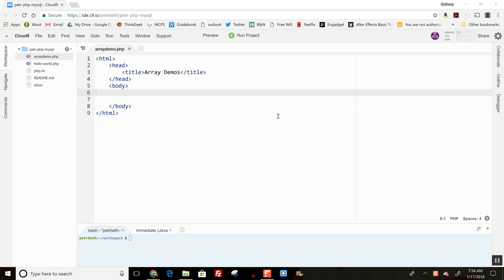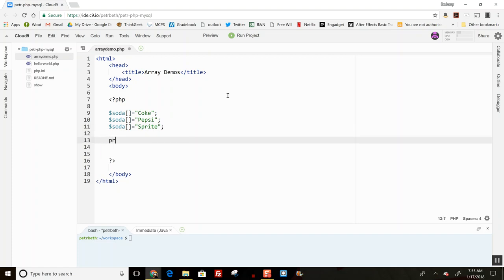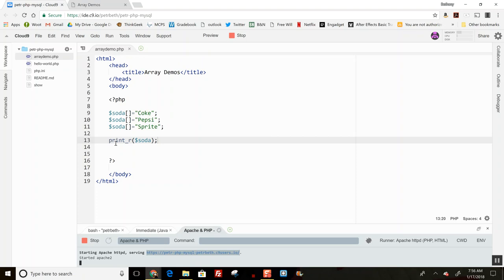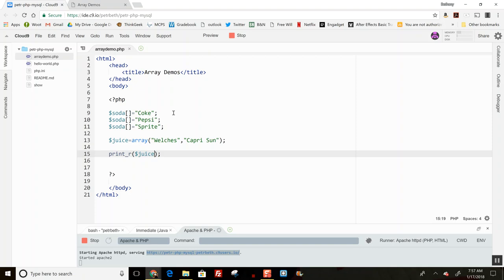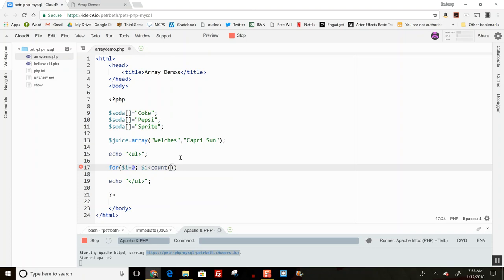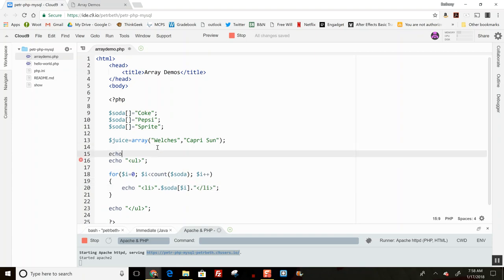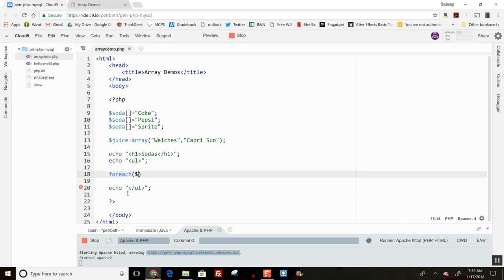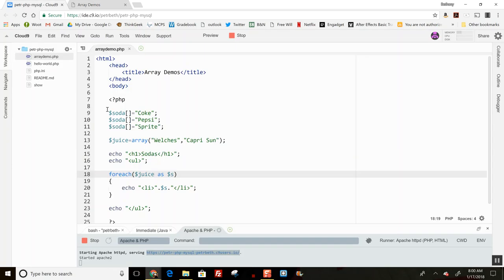Creating and Iterating Over a PHP Array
Create a numerically-index array in PHP, add elements to it, iterate over it with both a regular for loop and a foreach loop.